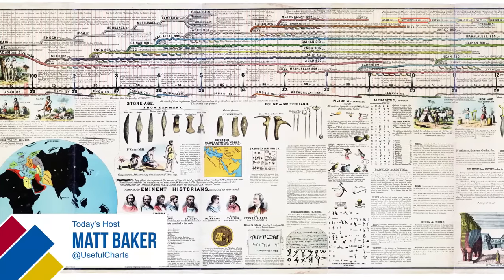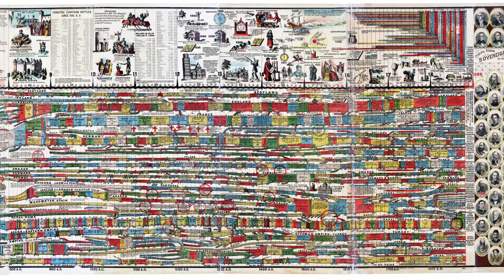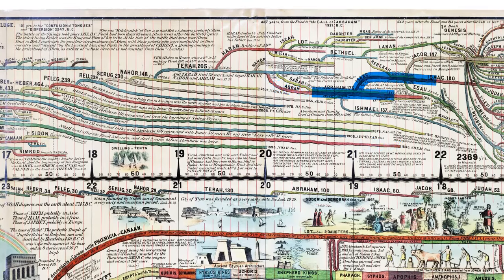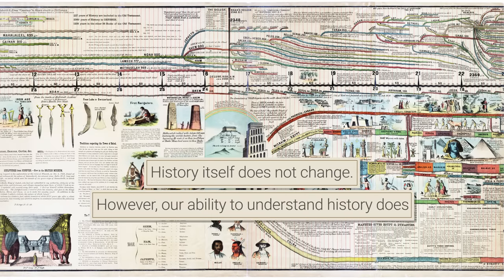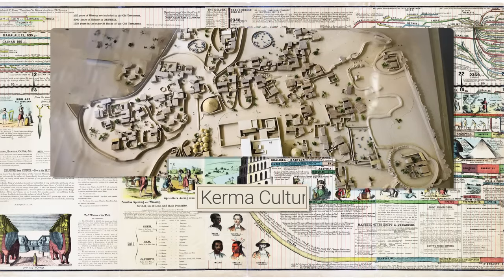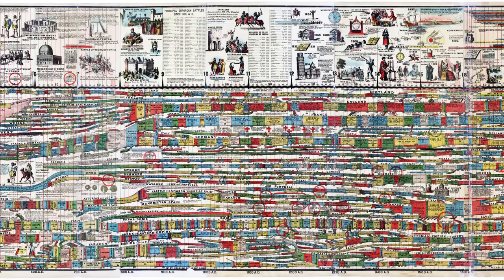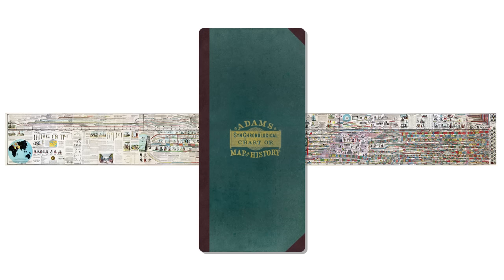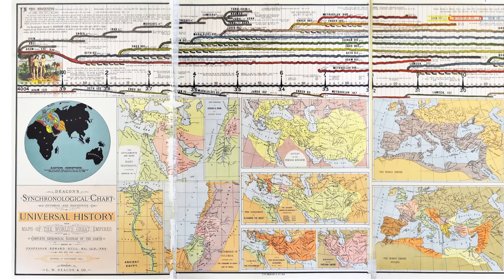Adams Synchronological Chart or Map of History: I Have Some Strong Opinions About It!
CREDITS:
Narration by Matt Baker
Animation by Syawish Rehman
Audio editing by Ali Shahwaiz